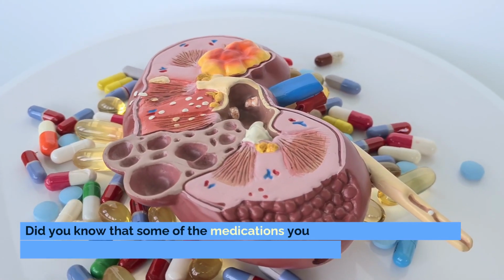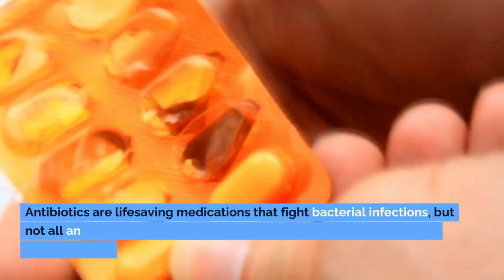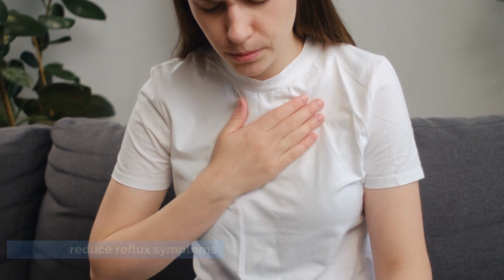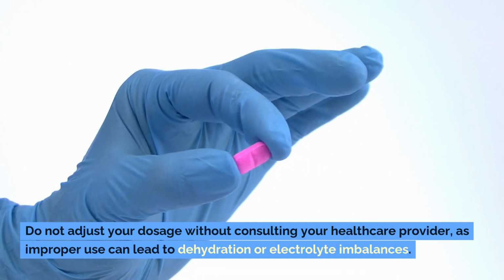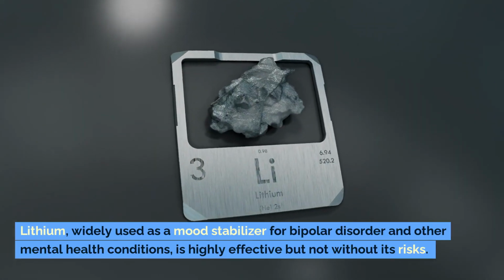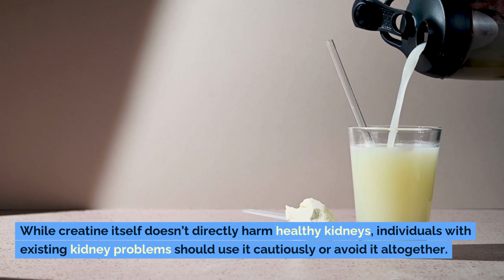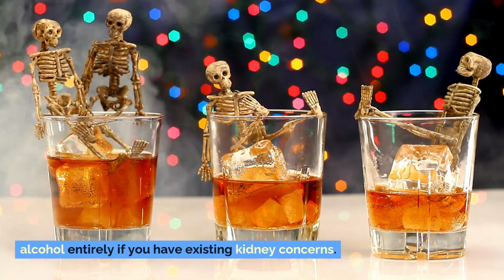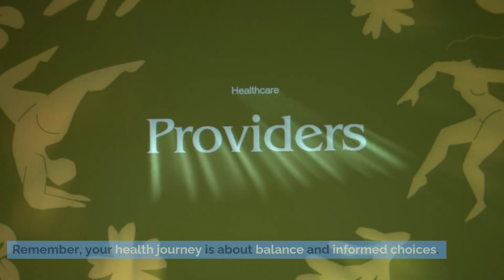7 Common Medications That Damaged My Kidney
Your medications could be silently damaging your kidneys without you even knowing! In this video, we reveal 7 commonly prescribed drugs that may harm your kidney health over time. Learn how these medications affect kidney function and what precautions you can take to protect yourself. If you’re on any of these medications, it’s crucial to consult your doctor to ensure your kidneys stay safe and healthy. Watch now to uncover the risks and safeguard your kidney health naturally.